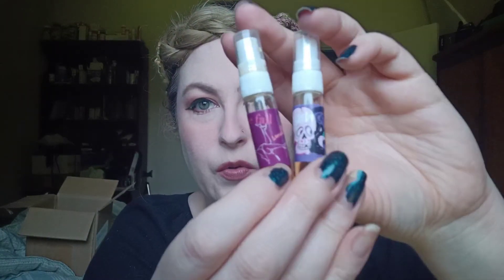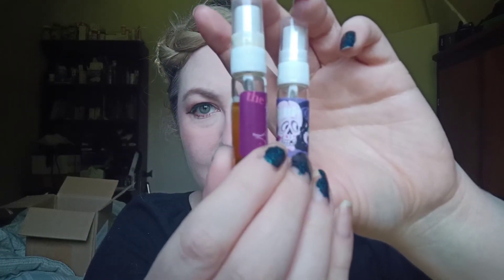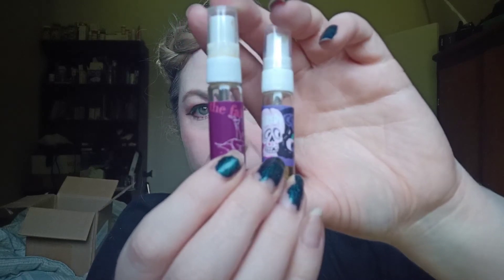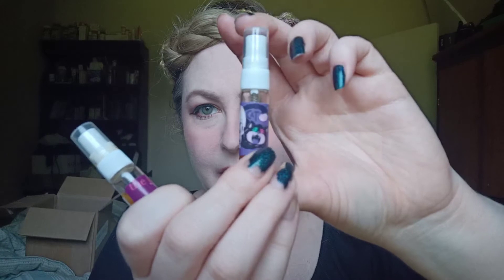Smell Bent Fragrance Review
a quick review of some fragrances from Smell Bent.